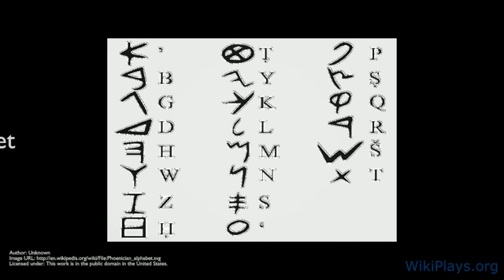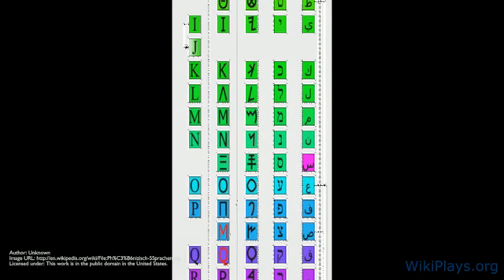Phoenician Alphabet, not greek (FOPO-YUNANISTAN) ALPHABET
Macedonians of today are DIRECT descendants of the Ancient Macedonians

THE BIBLE CONFIRM THE BORDERS OF FREE MACEDONIA FOR THE MACEDONIANS

BORDERS OF FREE UNITED INDEPENDENT MACEDONIA ONLY FOR THE MACEDONIANS, FROM ALWAYS FOREVER, BORDERS DURING THE TIME OF FILIP SECOND OF MACEDON

ANCIENT AND MODERN MACEDONIAN LANGUAGE IS ONE SAME LANGUAGE

MACEDONIA THE FIRST, THE OLDEST, THE GREATEST CIVILIZATION FROM ALWAYS FOREVER

Newspapers, articles, quotations, photography, testimonies ...
Macedonian nation has always existed, and neither Greeks, nor Bulgarians can deny that !!! NO BODY CAN DENY THAT!

Documents of the Continued Existence of Macedonia and the Macedonian Nation for a period of over 2500 years

FROM MACEDONIA THE WORLD RECEIVE LETTERS, CIVILIZATION, RELIGION (FIRST WOMAN CHRISTIAN IS MACEDONIAN WOMAN LYDIA)

MACEDONIAN LANGUAGE, THE OLDEST LANGUAGE IN EUROPE, FROM MACEDONIANS BECOME ALL BALKAN AND SLAVIC PEOPLE AND COUNTRIES, AND ALL SLAVIC LANGUAGES

NATIVE LANGUAGE OF MACEDONIANS IS JUST MACEDONIAN LANGUAGE FROM ALWAYS FOREVER

THE BIBLE CONFIRM THE BORDERS OF FREE MACEDONIA FOR MACEDONIANS

Зошто Самоил е македонски цар

MACEDONIAN ETHNIC FLAG
SYMBOL FROM IV CENTURY BEFORE CHRIST-FOUND IN FREE PART OF MACEDONIAN LAND, IN OHRID, IN MACEDONIAN FORTRESS OF MACEDONIAN TSAR SAMOIL, (ALSO THIS SYMBOL FROM HIS GREAT GRAND FATHERS RESPECT AND MACEDONIAN TSAR SAMOIL), THE FIRST MAN OF MACEDONIAN COUNTRY IN X CENTURY, SINCE 11 CENTURY THIS MACEDONIAN SYMBOL IS I PART OF MACEDONIAN CHURCH
MACEDONIANS ARE THE OLDEST WORLD'S NATION
Macedonians belong to the "older" Mediterranean substratum...Macedonians are not related with geographically close Greeks, who do not belong to the "older" Mediterranenan substratum...

THE MOST VALID PROOF, SCIENCE, DNA-TEST, CONFIRM, WE ARE MACEDONIANS AND NOTHING ELSE SINCE EVER FOREVER, WE ARE GREAT GRAND SONS OF PHILIP II MACEDONIAN (IV CENTURY B.C.), MACEDONIAN KING SAMOIL X CENTURY, MACEDONIAN GOCE DELCHEV (XX CENTURY), LANGUAGE MACEDONIAN FROM EVER FOREVER, COUNTRY MACEDONIA FROM EVER FOREVER, WE MACEDONIANS RESPECT EVERY ONE THE SAME WAY HOW HE RESPECT MACEDONIA, MACEDONIAN PEOPLE, LANGUAGE, HISTORY, IDENTITY, CIVILIZATION, CULTURE, CHURCH...

MACEDONIA, ONE NATION, ONE PASSION, MACEDONIA BLOOD AND HONOR, MACEDONIA IS ONE AND ONLY MACEDONIAN FROM ALWAYS FOREVER